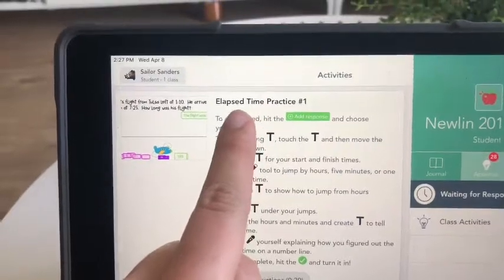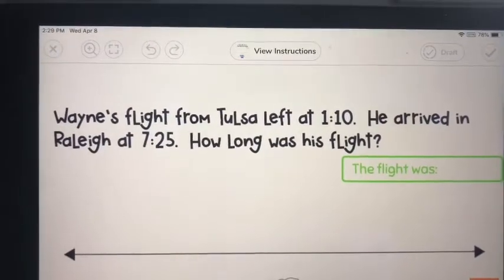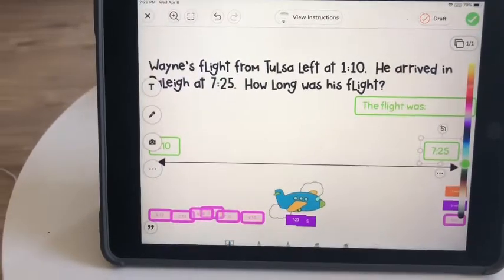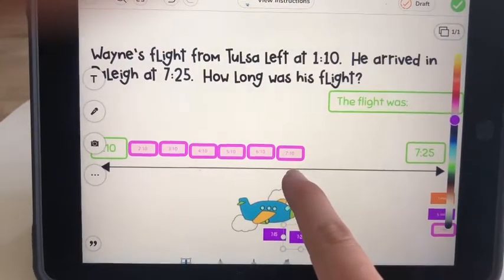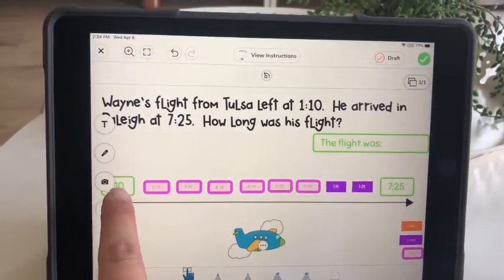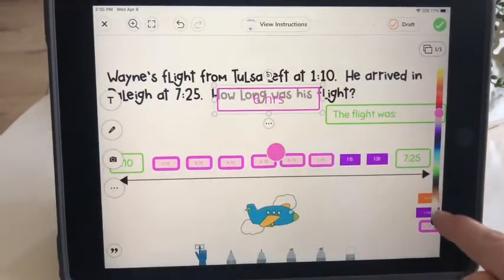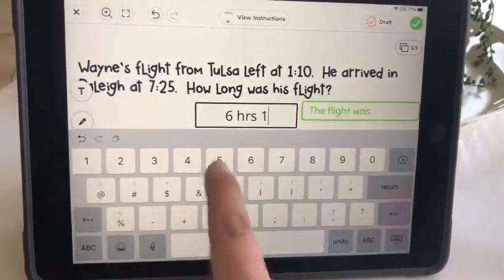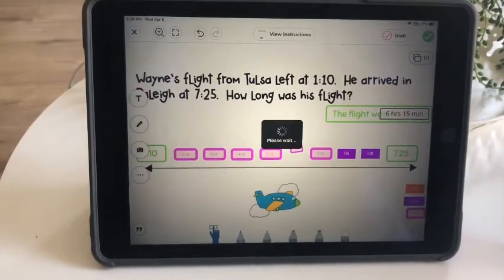Elapsed Time Practice